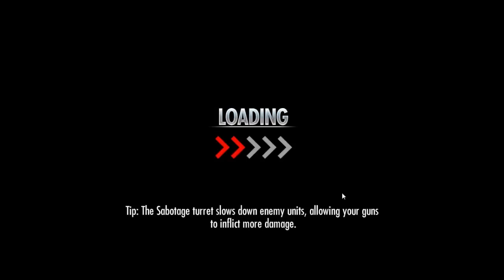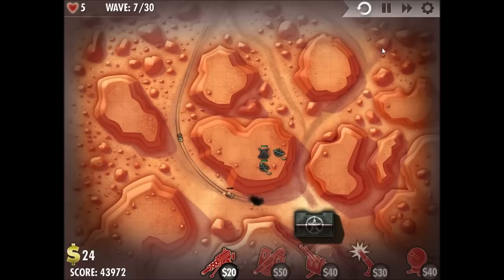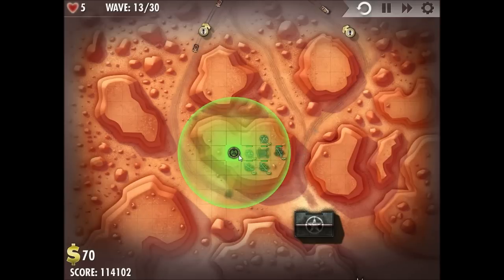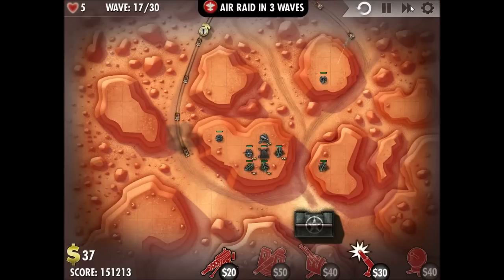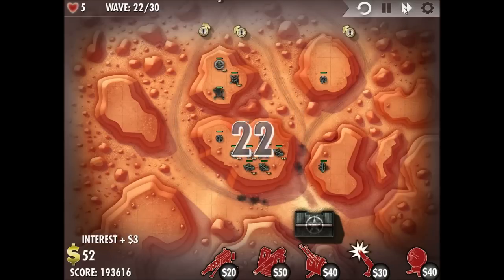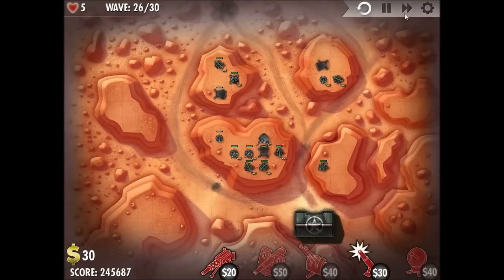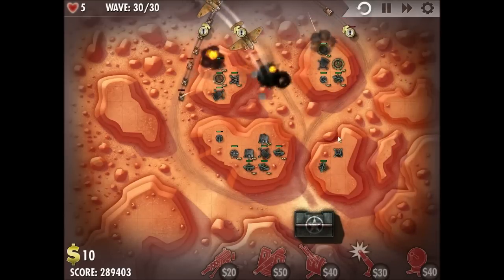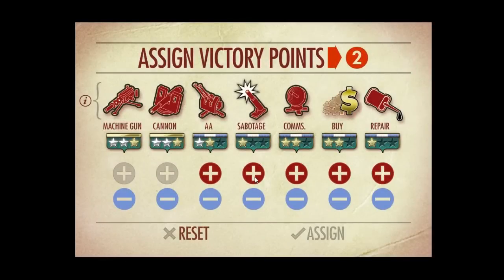iBomber Defense - North East Africa - Red Scorpion - Veteran + Perfect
This video walkthrough covers the level North East Africa "Red Scorpion" in iBomber Defense, showing you how to get a Perfect rating while played on Veteran difficulty.

For the sake of game progression, the iBomber Defense videos are played through the campaign mode, however the quickplay mode waves are the same and can be performed the same to unlock all 3 medals on Veteran;  Survivor, Base Defender and Turret Guard